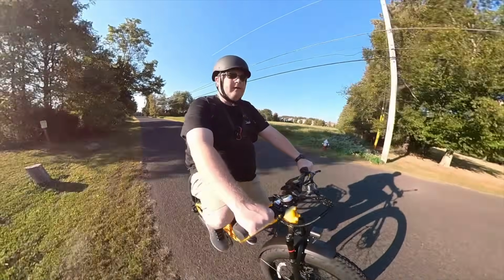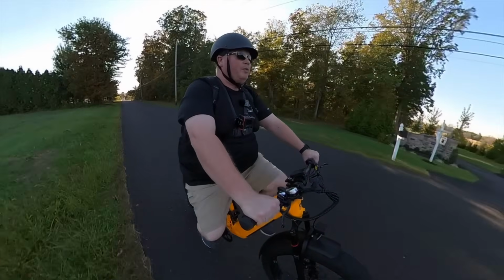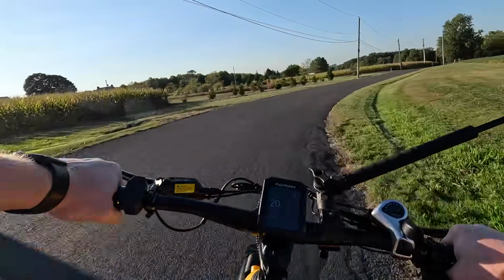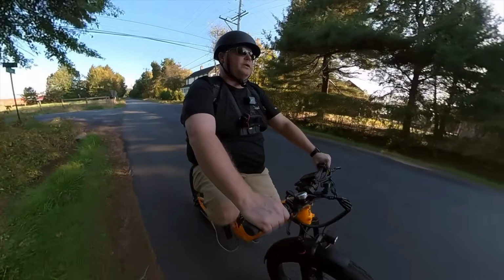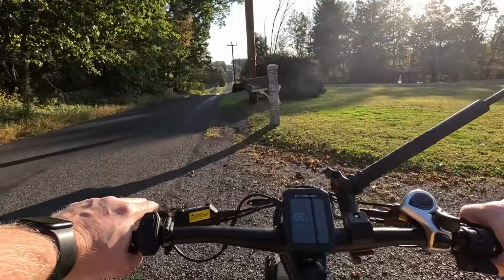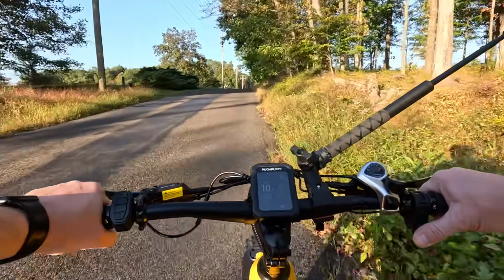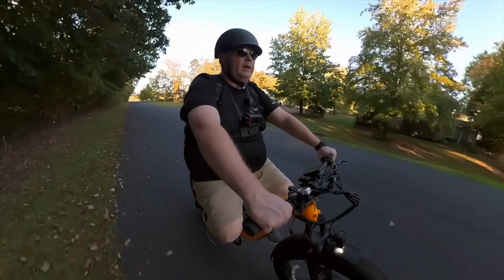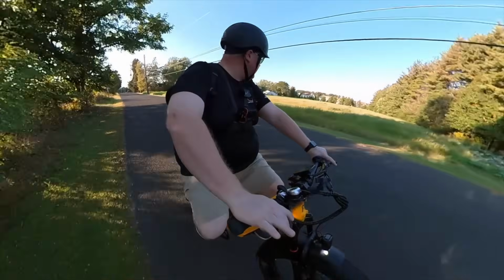Puckipuppy Boxer ST Sunday Ride - Fat Tire Full Suspension E-Bike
Let's take our Puckipuppy Boxer ST Full Suspension Fat Tire electric bike on a Sunday ride!

Come along with me as I hop on the @puckipuppy Boxer ST electric bike and take it for the a Sunday ride. We'll test the bike and see how it performs after our repair and even do a hill climb. Check out the video and let me know your opinion!

Interested in the Puckipuppy Boxer ST or any other Puckipuppy bike?
(Dave does earn some commission if you click on these links and purchase)

For even more savings!